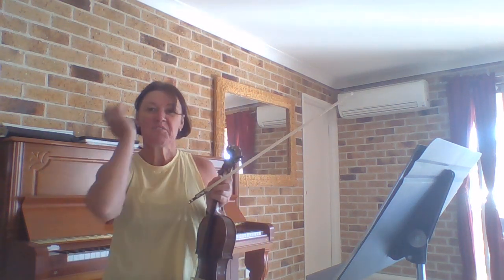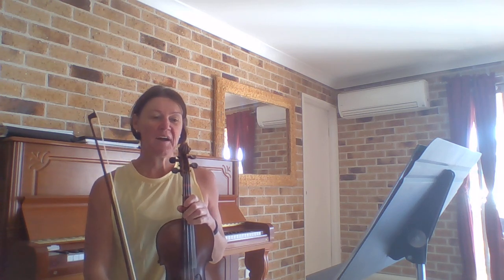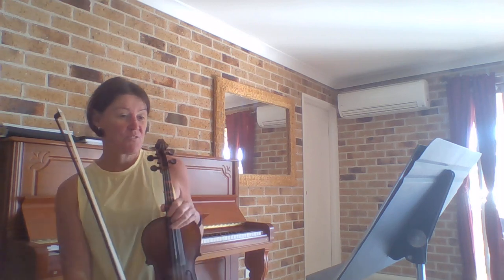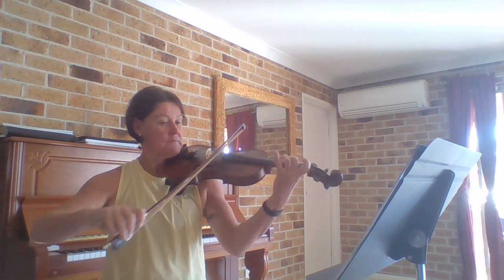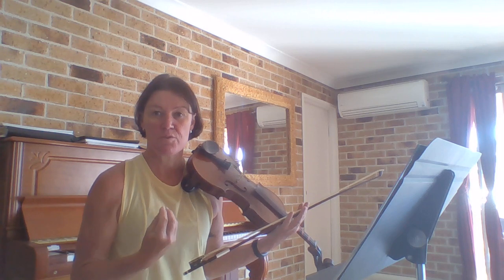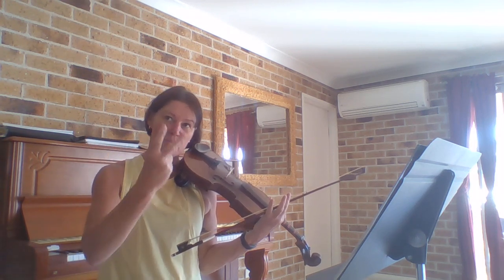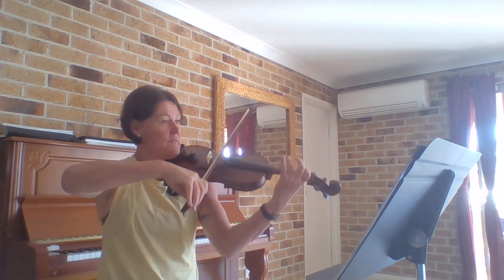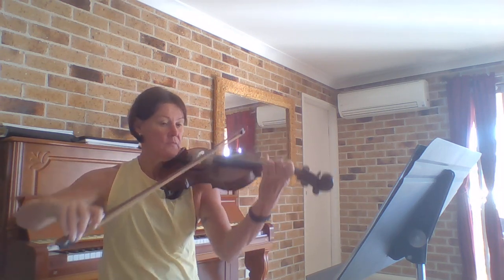SB Yr6 Red Bead Ex 27